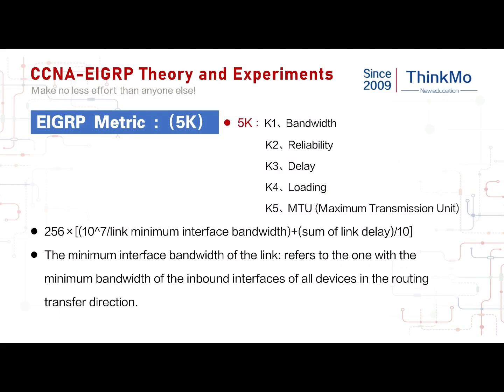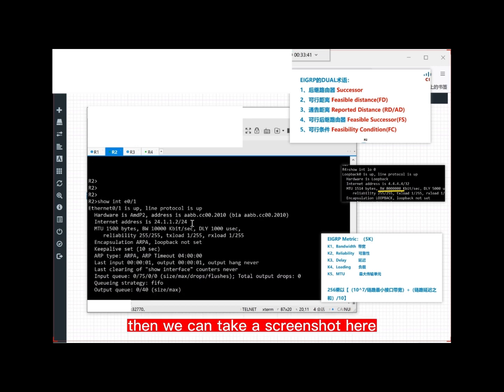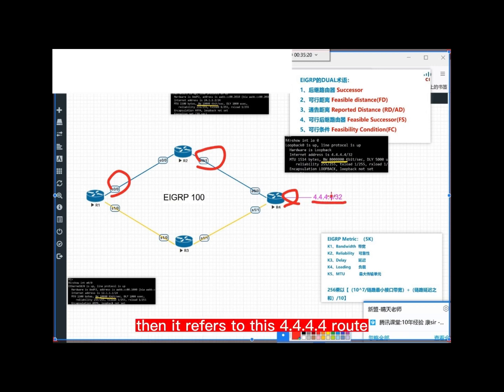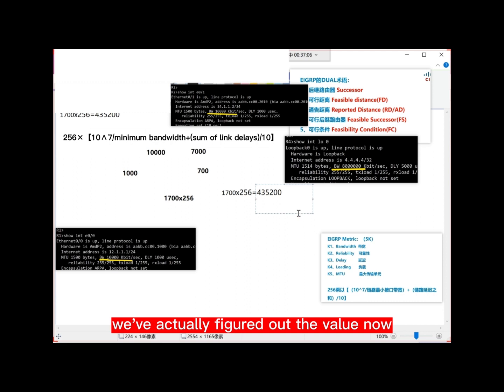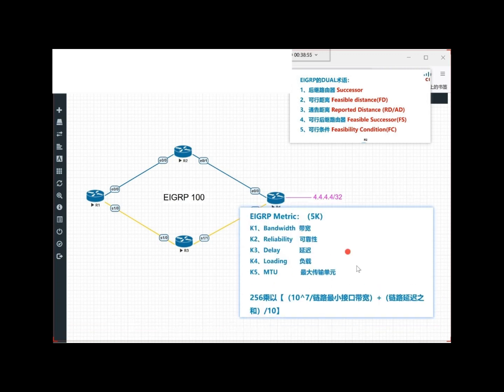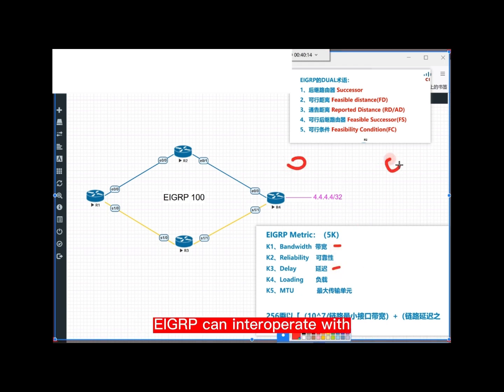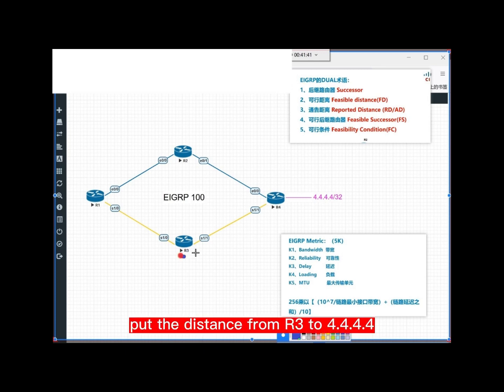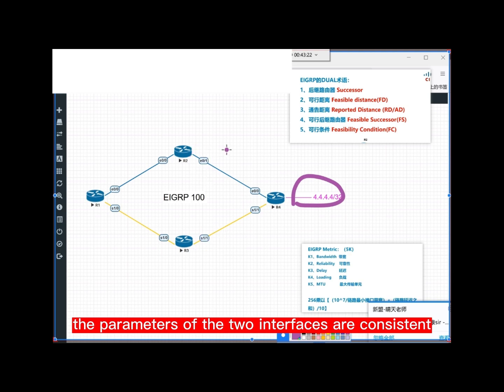【ThinkMo】CCNA free course share-ARP and ICMP 2-3